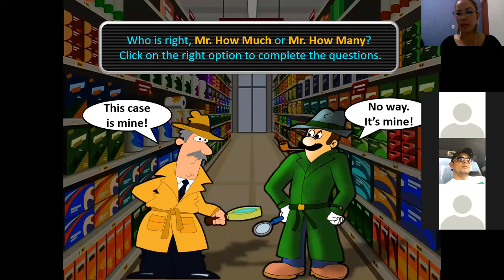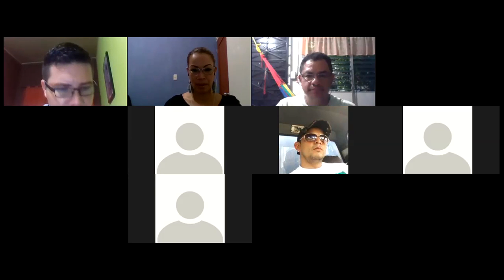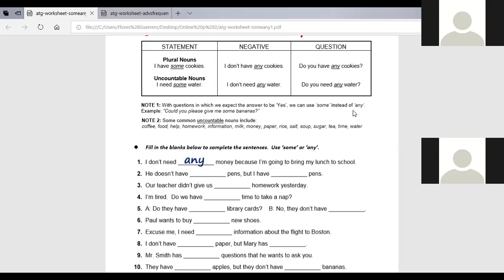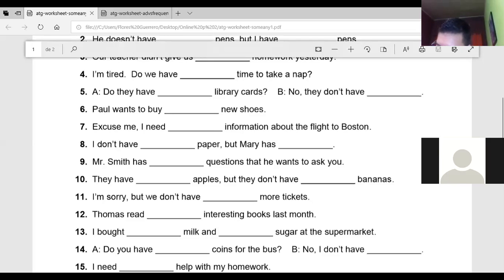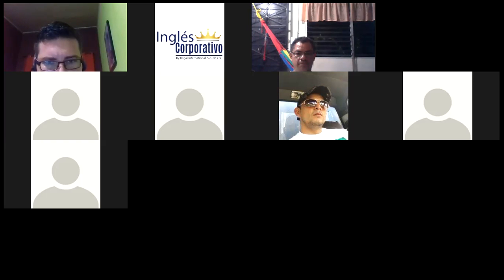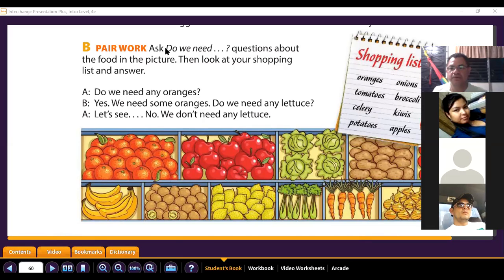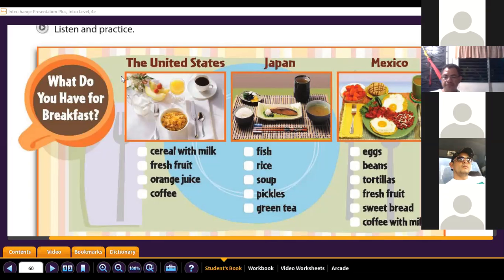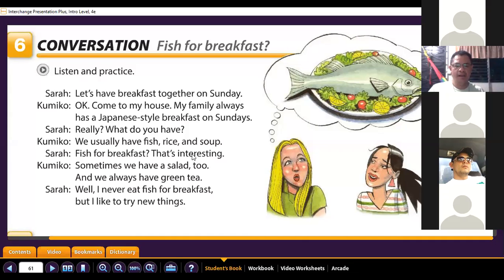Ingles Corporativo-Fish for breakfast